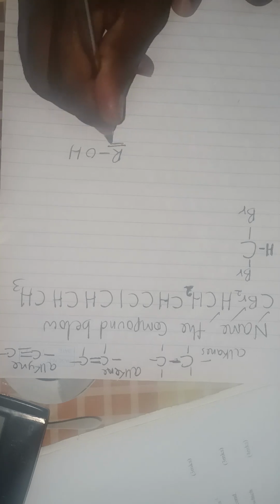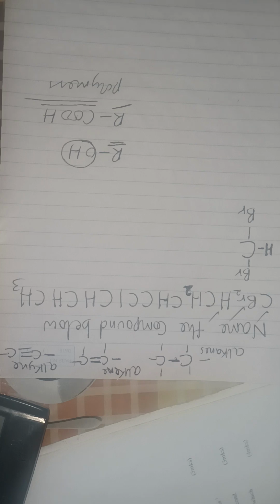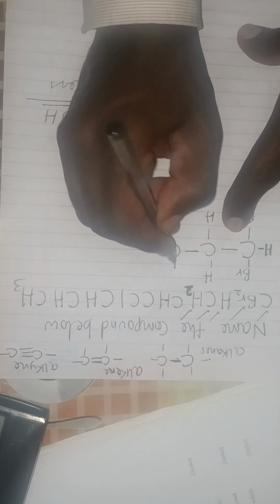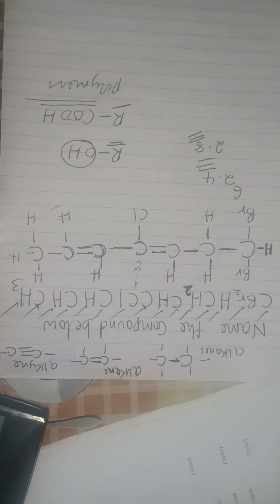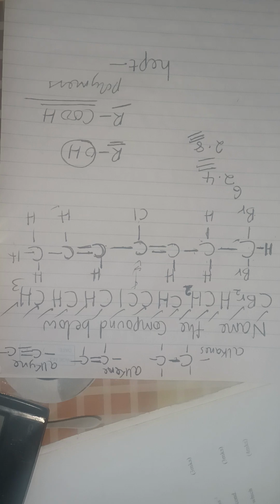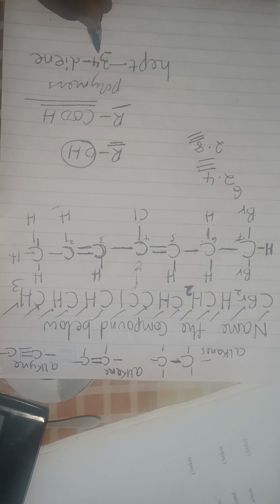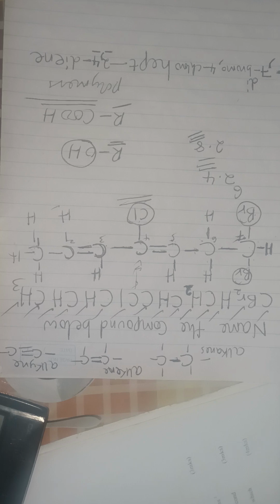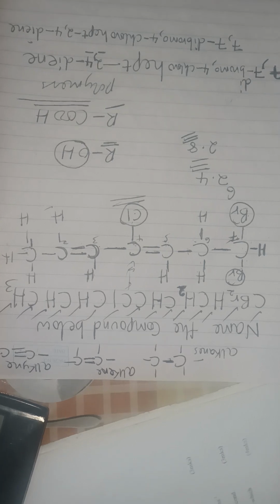Organic Chemistry for Cambridge -IGCSE, KCSE and Pearson Edexcel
Naming of organic compounds with branching molecules such as chlorine, bromine and alkyls